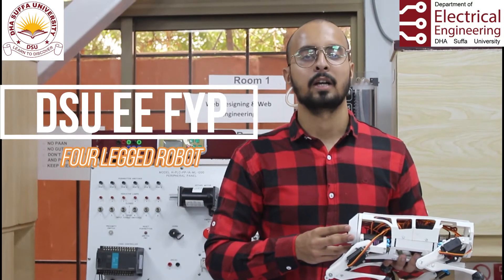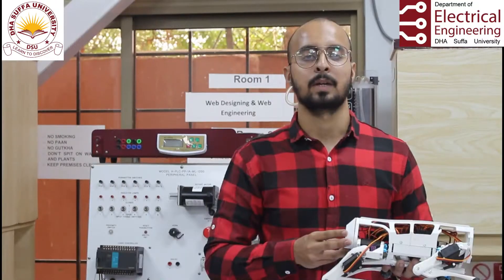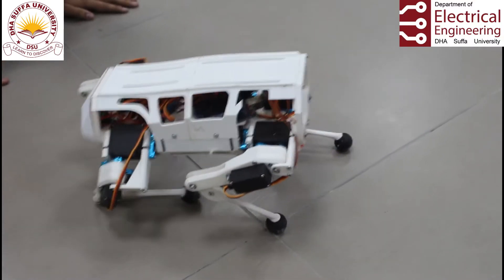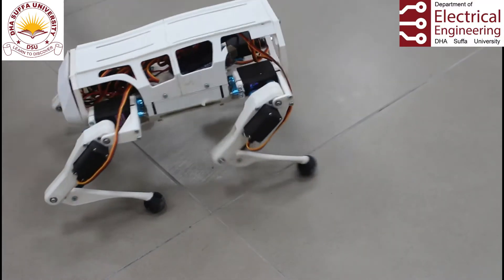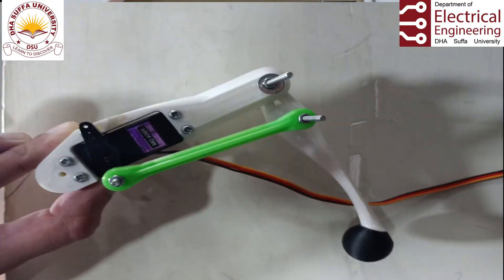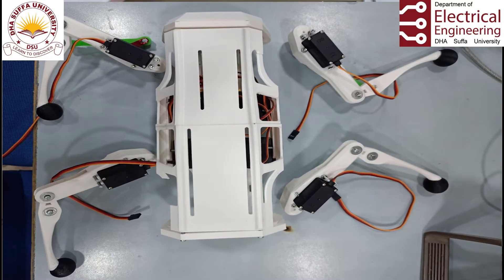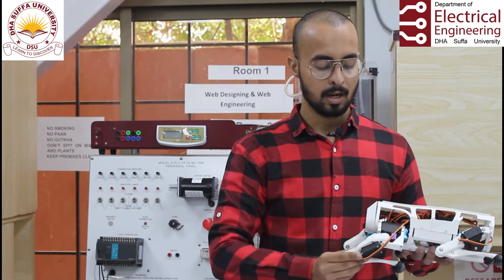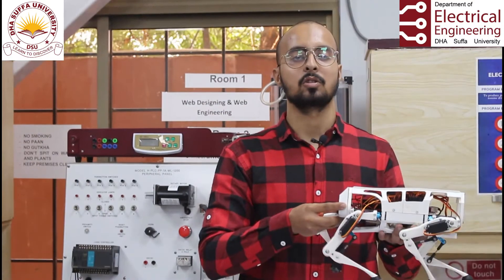DESIGN AND DEVELOPMENT OF A FOUR LEG ROBOT | FYP | DHA Suffa Electrical Engineering Dept DSU EE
Legged robots making case in travelling over the different terrains usually found on Earth, which is usually difficult for wheeled system. The concept of these robots was first started by the well-known “The MIT Led Lab”, who made great progress with the quadruped robots (4 Legged) in the 90s. Now in the current era and with new researches, more progress has been made with legged robots by the companies like Boston Dynamics. Legged robot have a huge number of challenges from designing to control, and due to this reason not many successful legged robots have been produced. We, for our project wanted to design a robot to accomplish basic walking gait. Our robot was designed from scratch with the purpose servo motors were used on a 3D printed frame to increase efficiency and decrease the motor load. After considerable and experimentation our quadruped is able to walk successfully.

Group Members:
Haseeb Ahmed EE171077
Humayun Javed EE171055
S.M Talha EE171080
M.Shahab Ansari EE 171065

Supervisor: Engr. Dr. M. Sabih
Co-Supervisor: Engr. Dr. Imtiaz Hussain